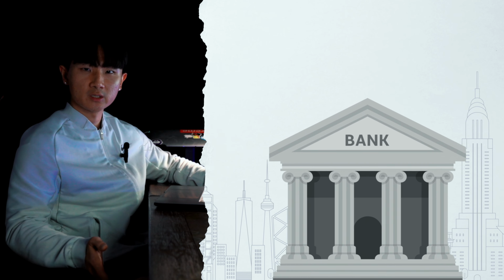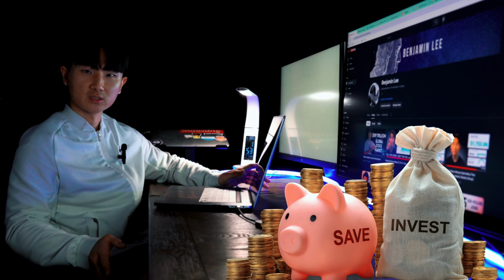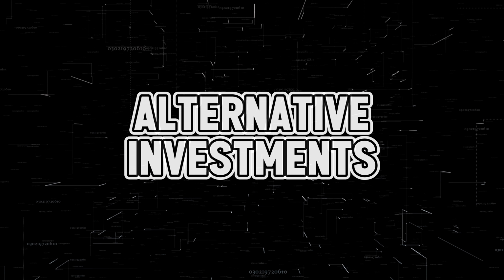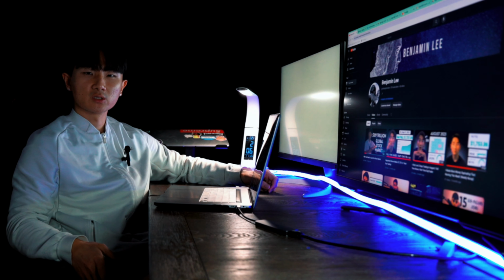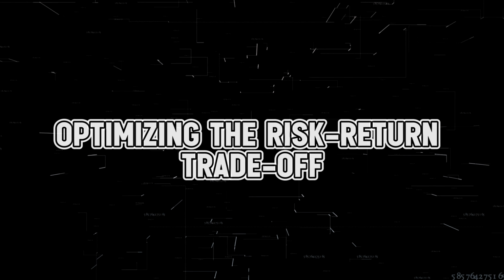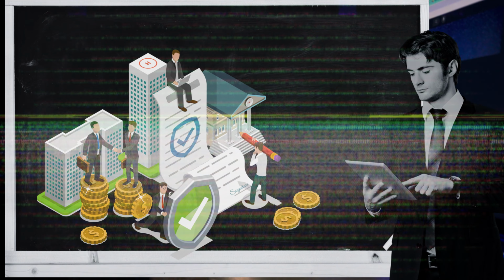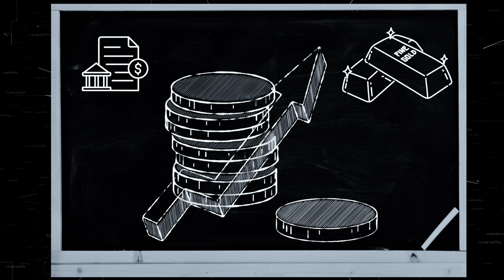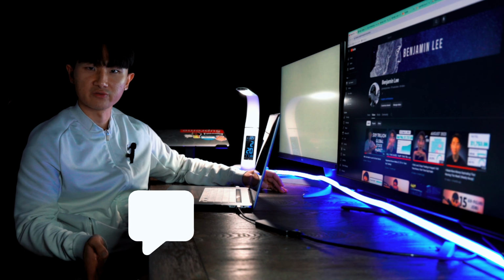Understanding Various Asset Classes (For Noobs)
What are asset classes, the types of asset classes, why is it important, and how it can help improve how you handle your finances?